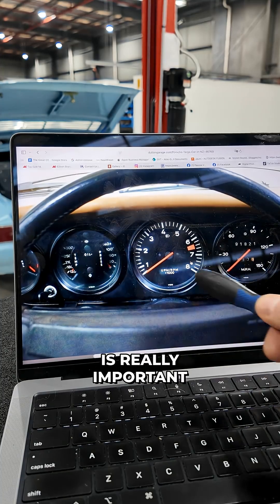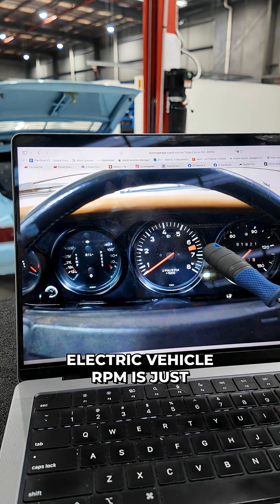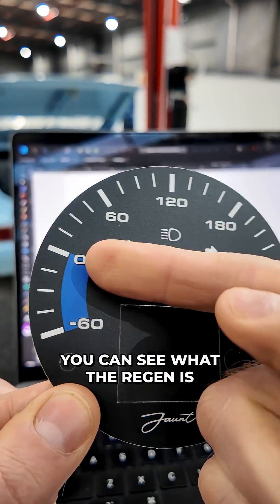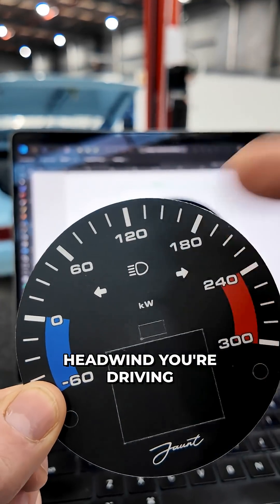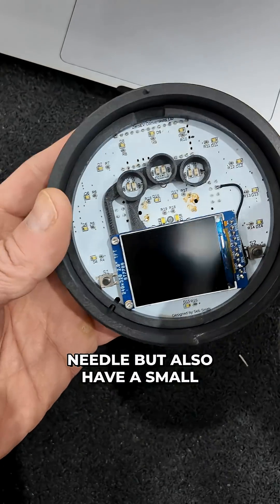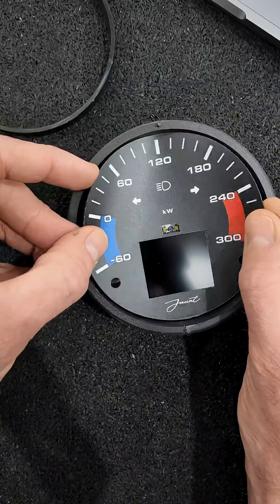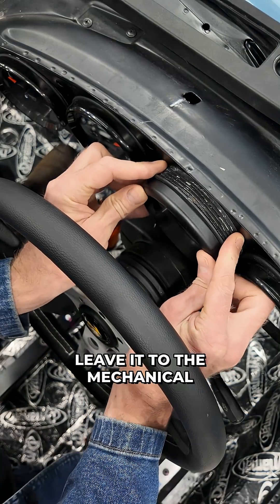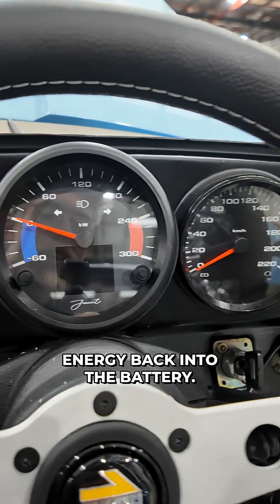Electric Porsche 911 Gauge Design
With an electric vehicle you often want different information on the gauges compared to internal combustion. For example, with a now single speed transmission in this 1975 Porsche 911, RPM has a direct relationship to speed (if you're maintaining traction anyway), so knowing power use is more meaningful. Particularly when you can see how much energy you're generating under braking.